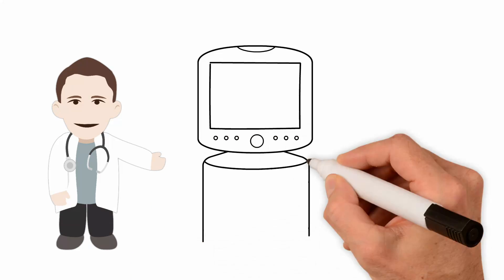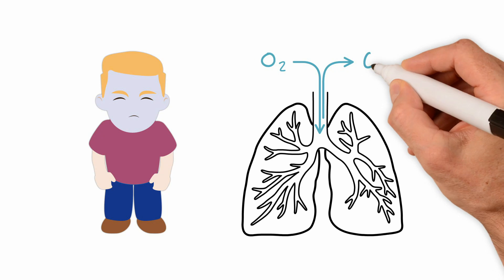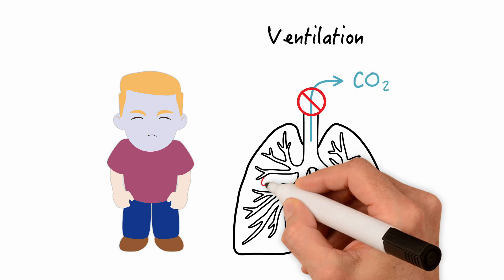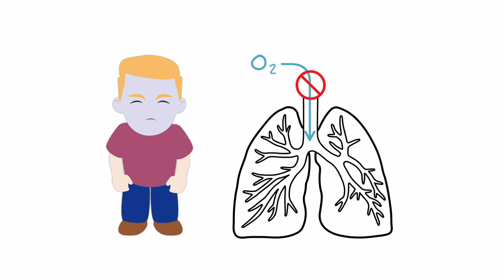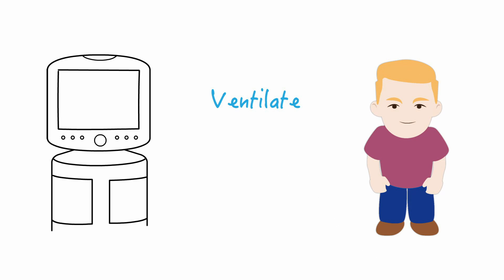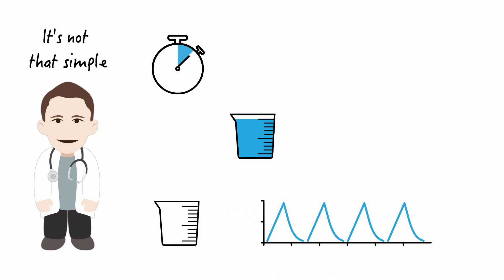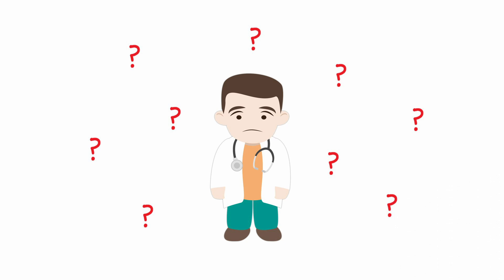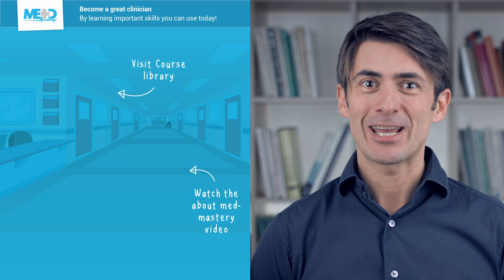The what and why of mechanical ventilation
By the end of the lesson, you will understand what mechanical ventilation does, the indication of mechanical ventilation, as well as understanding the general importance of optimizing ventilator settings.

This video was taken from our CME-accredited Mechanical Ventilation Essentials course taught by Josh Cosa, Manager of Education at
Long Beach Memorial Medical Center, California, USA.